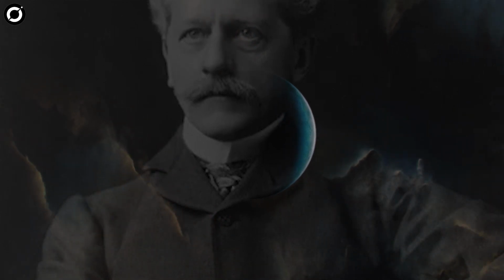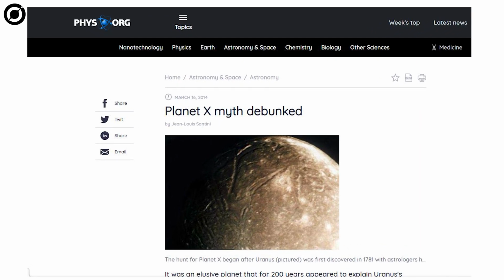Scientists Detect Massive 75 Mile Wide Object Lurking Near Our Solar System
In 1906, astronomer and businessman Percival Lowell launched a search for "Planet X," a giant planet orbiting the sun beyond Neptune. Lowell was convinced that Planet X existed based on some supposed irregularities he had observed in the orbits of Neptune and Uranus. His belief eventually led to the discovery of Pluto in 1930, though scientists later determined that the dwarf planet was too small to have a gravitational impact on Neptune's orbit, let alone the gigantic Uranus’.

Today, the Planet X hypothesis is largely considered to be discredited. But the gravitational forces acting on Neptune and Uranus remain very real, and that has continued to puzzle scientists even today.
There is something huge lurking in the distant reaches of our solar system.

Now, scientists believe there might be hiding something out in the cold, vast darkness, only much farther than Lowell thought.